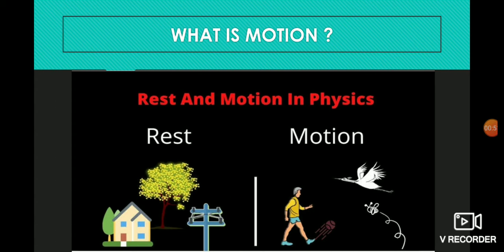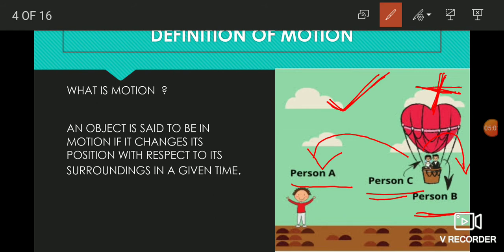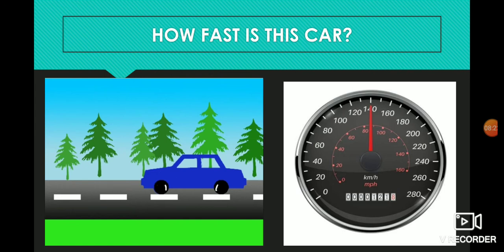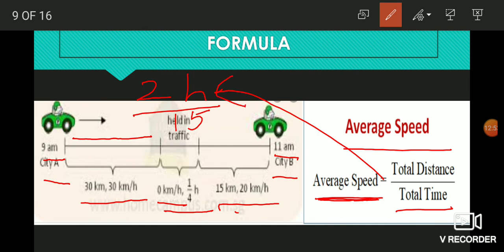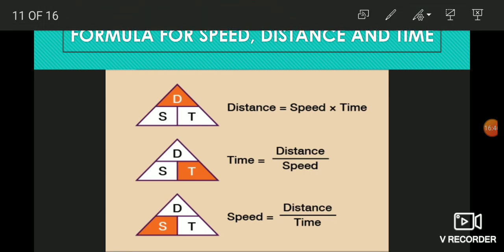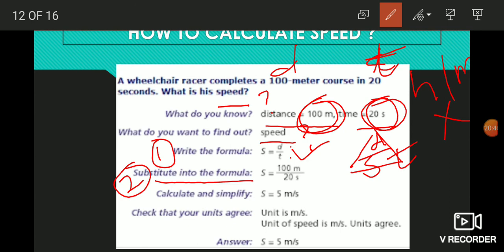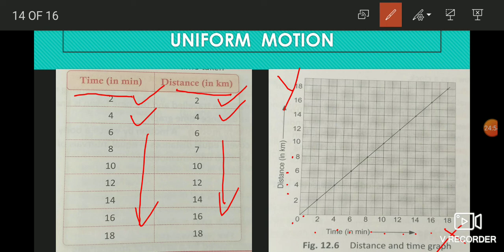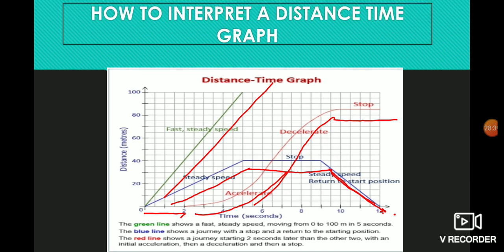Class 7 Motion And Time Part 2